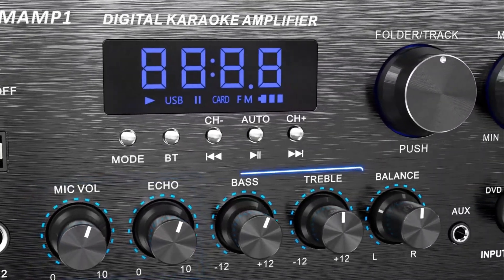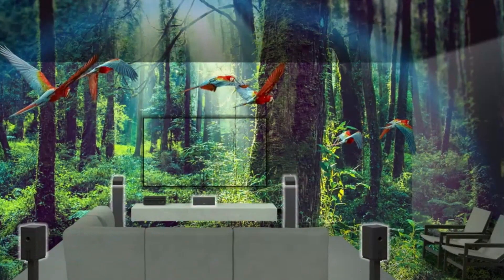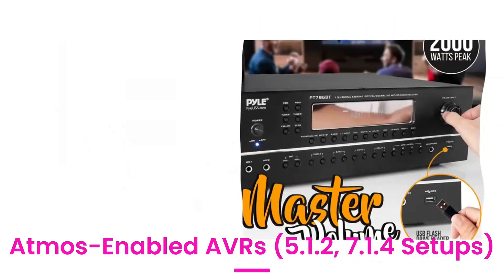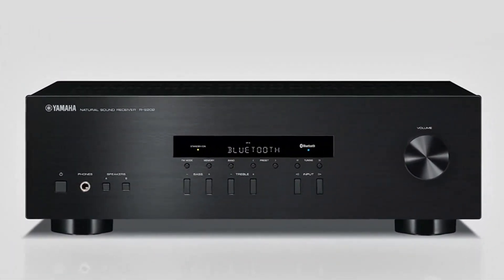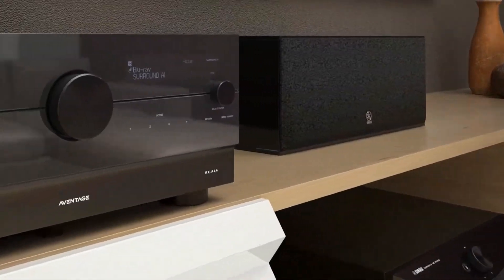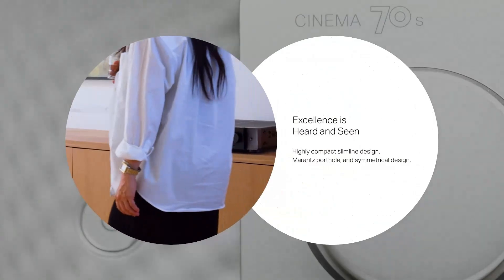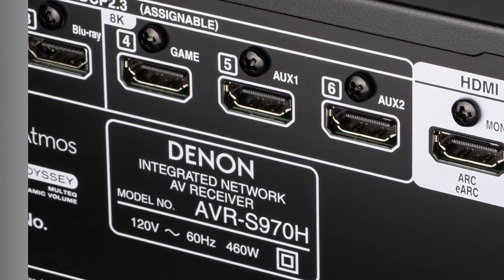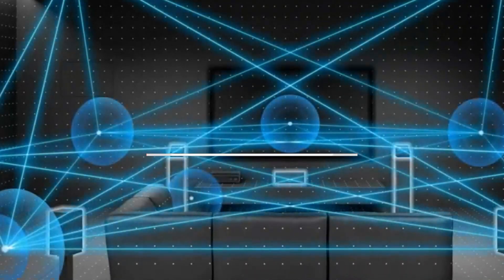AV Receivers Made Simple – Watch This First!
New to AV receivers? In this 2025 beginner’s guide, we explain everything you need to know about AV receivers—from what they do, how they work, and why they're the heart of every great home theater system. We also cover the most common setup mistakes, troubleshooting tips, and how to avoid audio/video sync issues, HDMI errors, and more.

Whether you're buying your first AVR or fixing one that's not working right, this guide makes it simple. Learn about Dolby Atmos, HDMI eARC, speaker channels, and power ratings—all explained in plain language with real solutions.